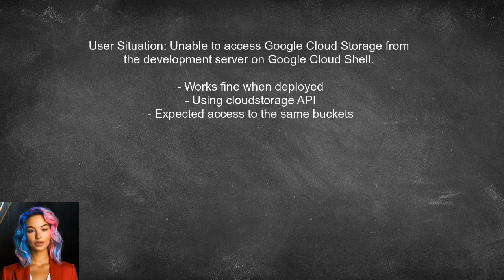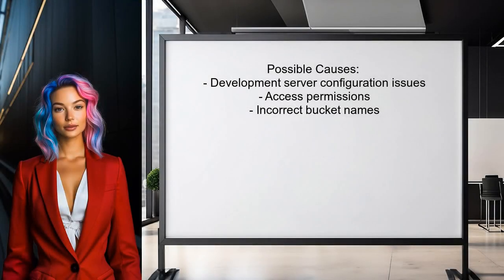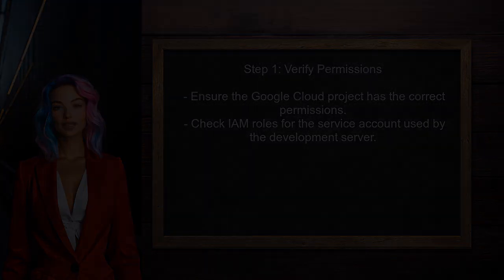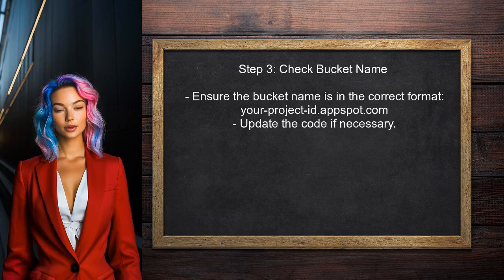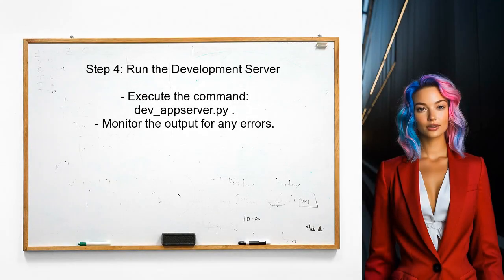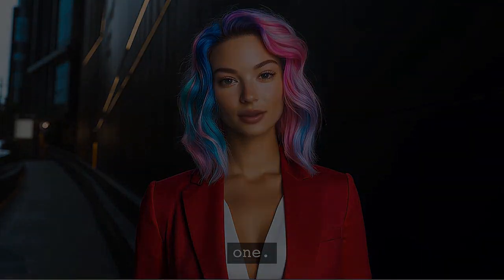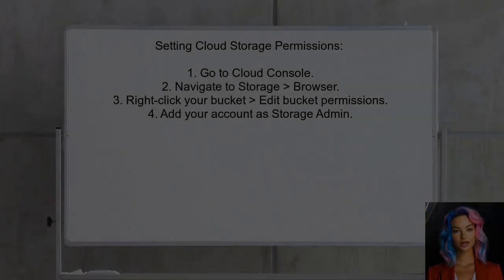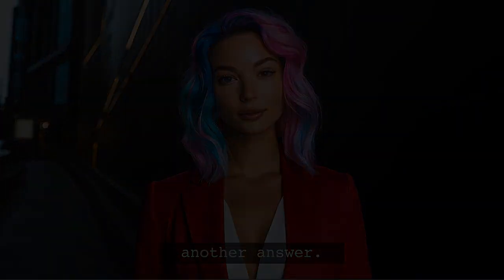Using Google Cloud Storage with dev_appserver in Cloud Shell: A Complete Guide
In this video, we’ll explore how to effectively use Google Cloud Storage with the dev_appserver in Cloud Shell. Whether you're a beginner or looking to enhance your cloud development skills, this complete guide will walk you through the essential steps and best practices for integrating Cloud Storage into your applications. Join us as we simplify the process and empower you to leverage the full potential of Google Cloud services!

Today's Topic: Using Google Cloud Storage with dev_appserver in Cloud Shell: A Complete Guide

Related to